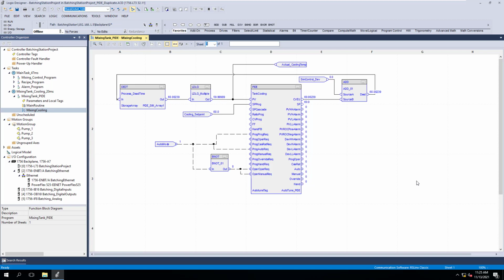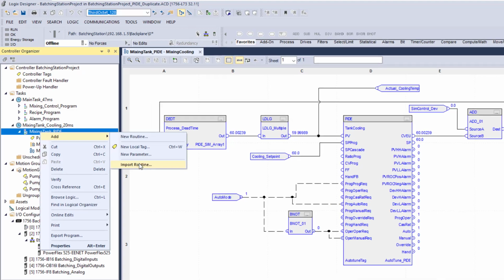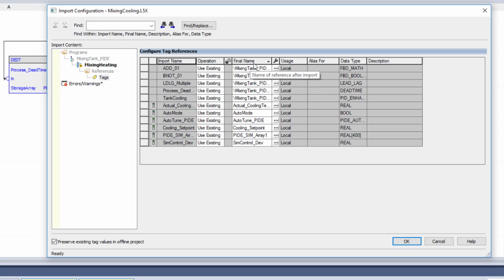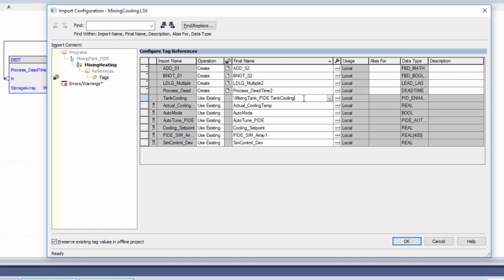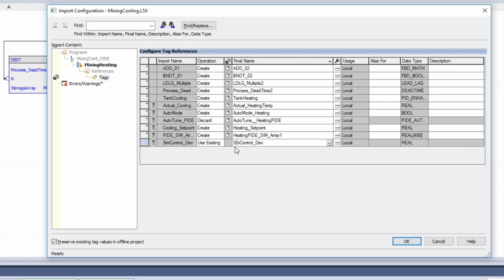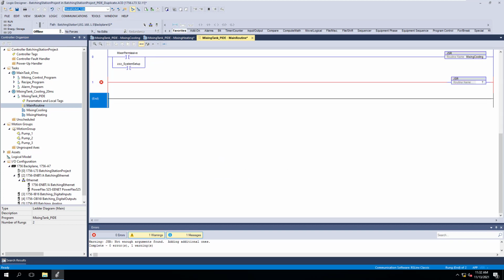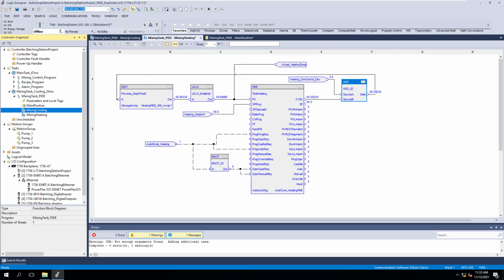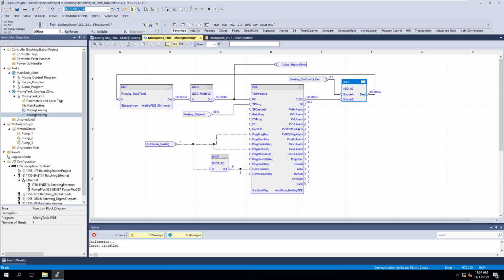Replacing Tags | Import Export Routines In RSLogix 5000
Ever wanted to replace the tags in PLC routines to create new ones for modular programming? A function block PIDE chart that will be the same control theory but different tags.

0:00 Short Overview About The Process
0:45 Exporting the PLC Routine
1:00 Importing the PLC Routine
1:48 Changing the PLC Routine Name
2:05 Changing the PLC tag Names
6:11 Showing the Imported PLC Routine
6:25 Adding a JSR for the Imported Routine
8:45 Recommended videos for you